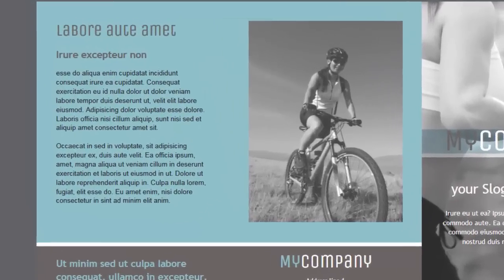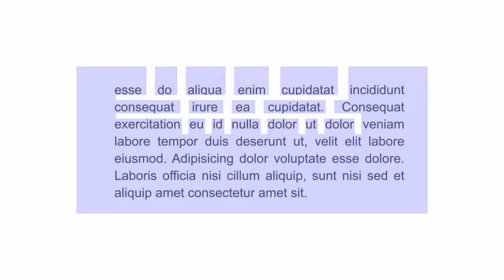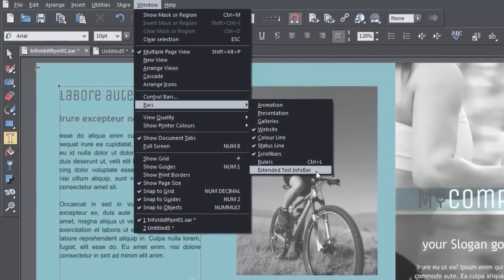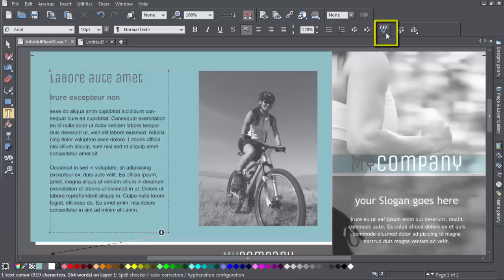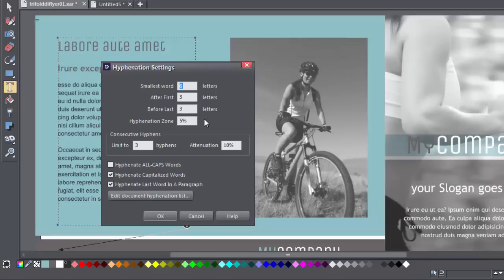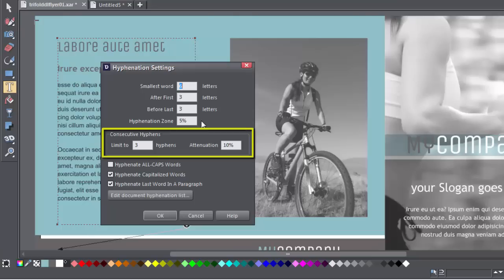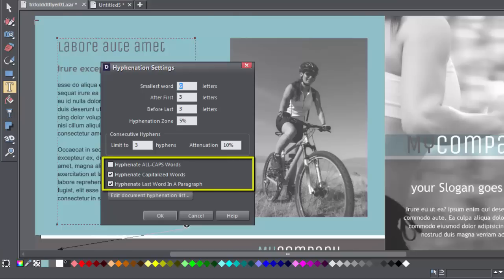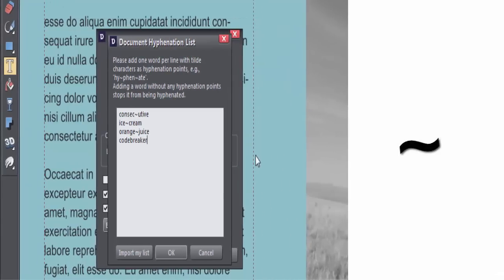Using Hyphenation in Xara Designer Pro X & Page & Layout Designer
Take a look at the powerful Hyphenation features in Xara Designer Pro X and Page & Layout Designer.